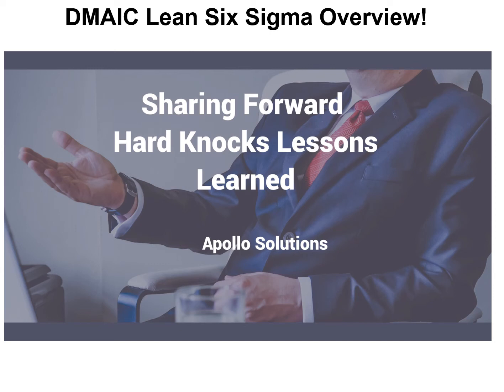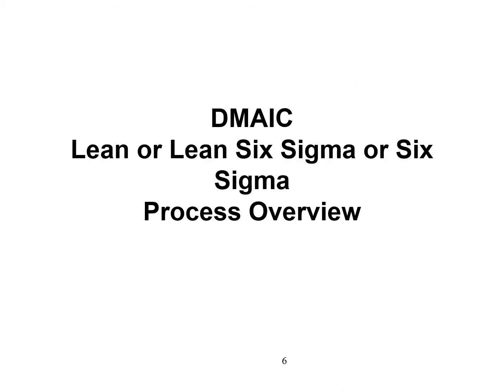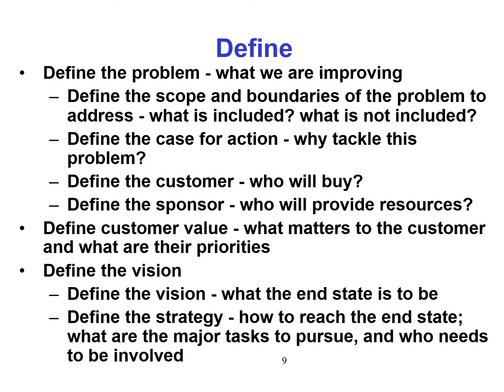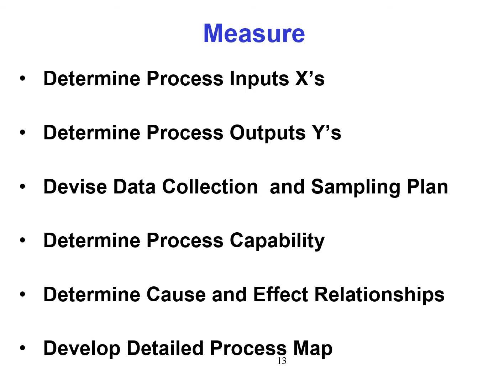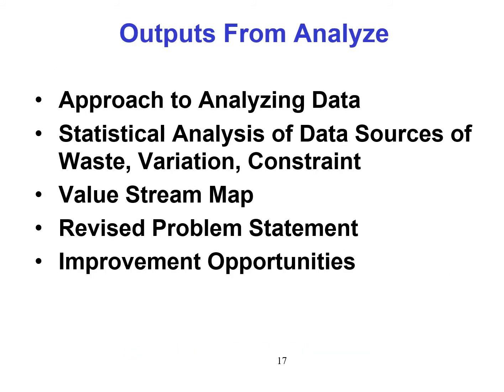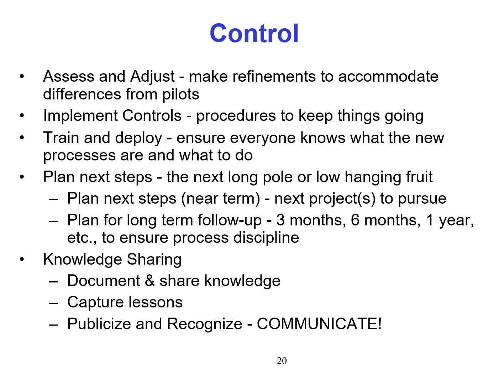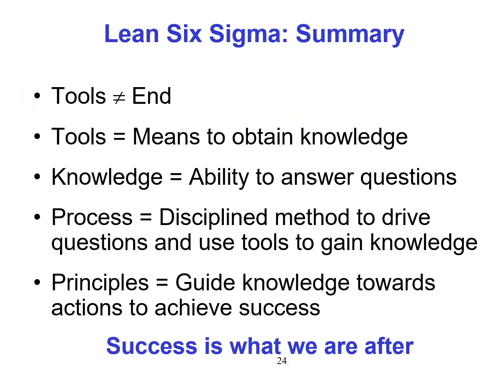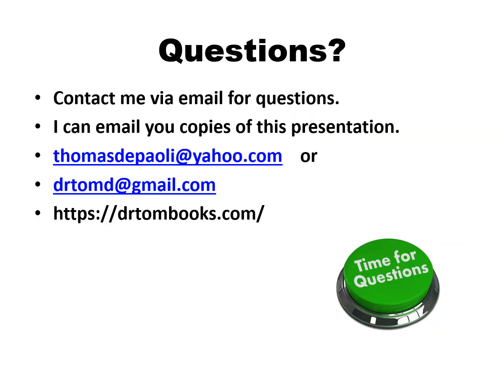DMAIC Lean Six Sigma Overview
DMAIC Lean Six Sigma Explained
• Lean Six Sigma Process
1)        DEFINE - Define where you are and where you are going, commit resources
2) MEASURE - Determine baseline and target performance, define input and output variables, validate measurement system
3) ANALYZE - Using data, establish key process inputs that affect process outputs
4) IMPROVE - Develop the improvements; create the path to success, implement and embed the improvements
5) CONTROL - Document, monitor and assign responsibility for sustaining the gains, recognize success, and look to the future

Major Lean Six Sigma Toolbox Elements
• Vision/Mission Development
• Change Management
• Assessment Models
• QPS, CLL
• Balanced Scorecard
• Value Stream Analysis
• Brainstorming
• Win/Win
• Prioritization
• 5 Why's
• Theory of Constraints
• 7 Quality Control Tools
• 7 Management & Planning Tools
• Nominative Group Technique (NGT)
• Team Building & Facilitation
• Project Planning
• Internal Consulting
• Capacity Analysis, Takt Charts
• Process Analysis
• FMEA
• IPO / ICOM Diagrams
• Causal Loop Diagramming
• Process Observation
• Basic Statistics
• Data Analysis Tools
• SPC, Gage R & R
• Sampling Theory
• Root Cause Analysis
• CTQs / CTPs
• Hypothesis Testing
• 5 S / Visual Controls
• Poke-Yoke / Error Proofing
• Process Simplification & Design
• Pull Systems
• Supply Chain Management
• Critical Chain Project Management